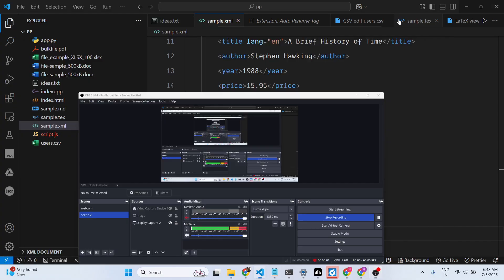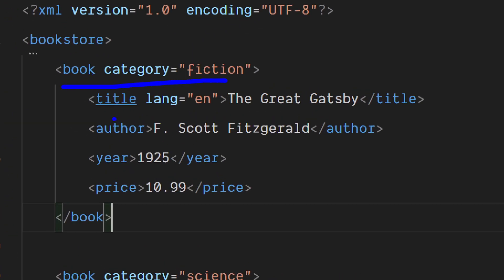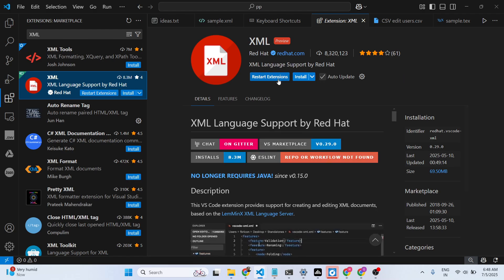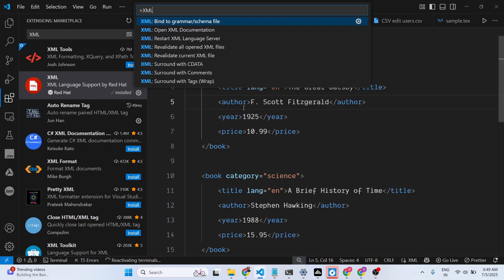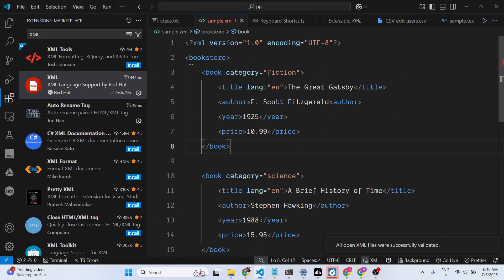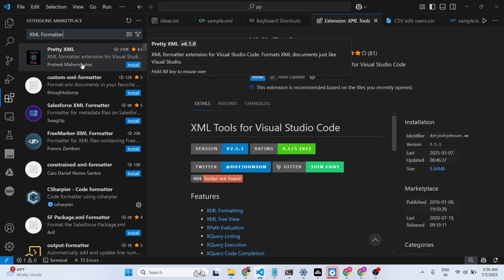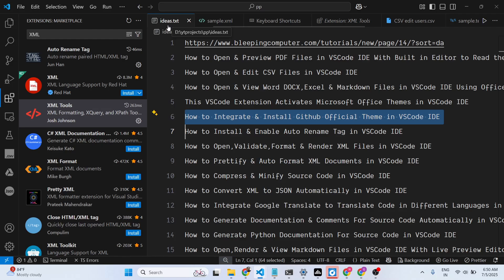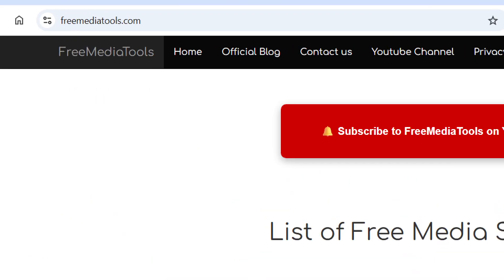How to Open,Validate,Format & Render XML Files in VSCode IDE